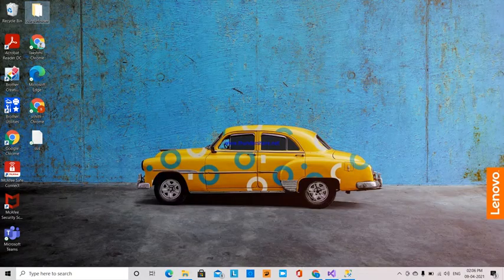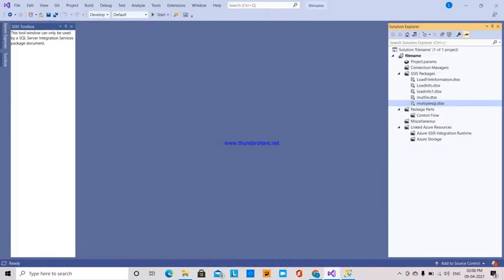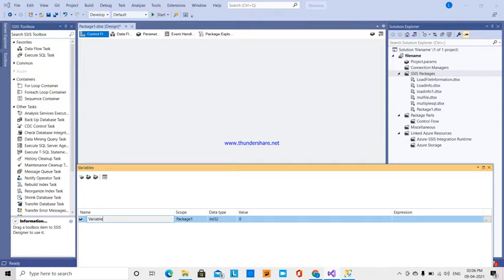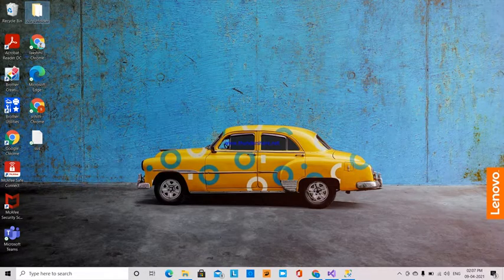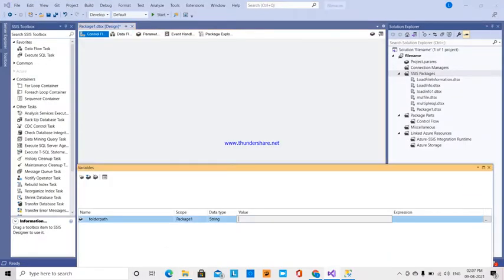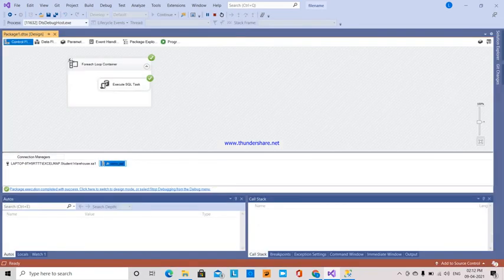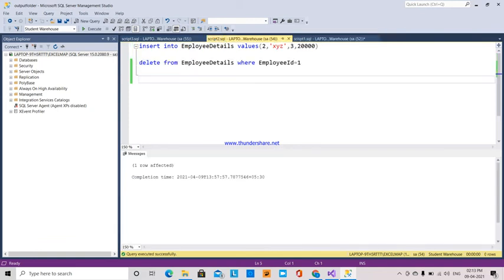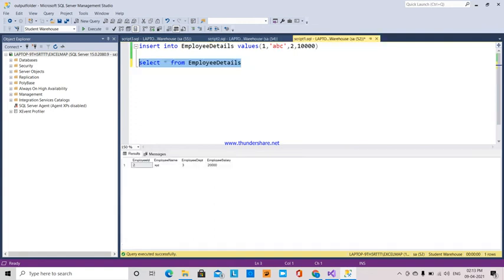9.SSIS TURORIAL - HOW TO EXECUTE MULTIPLE SQL FILES BY USING SSIS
EXPLAINED ABOUT HOW TO EXECUTE MULTIPLE SQL FILES  FROM A FOLDER BY USING SSIS PACKAGE  WITH SIMPLE EXAMPLES.

or write comment in the comment section.